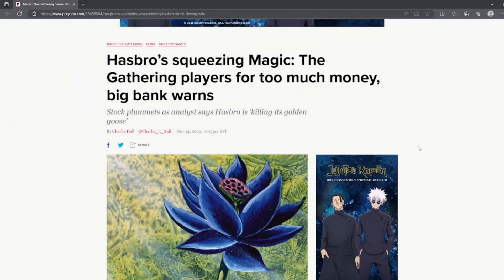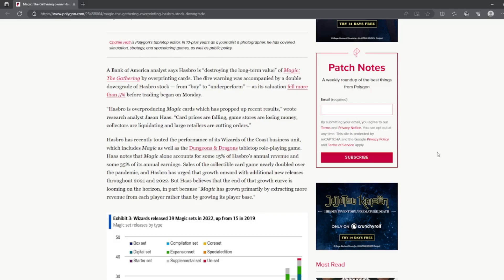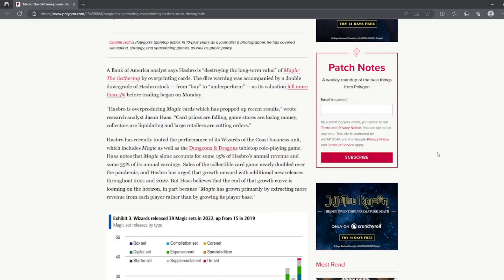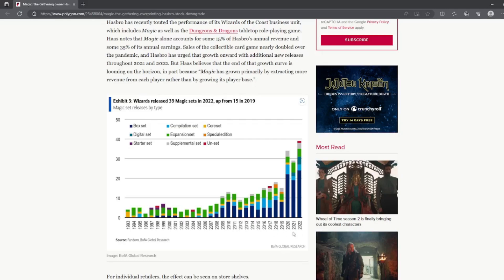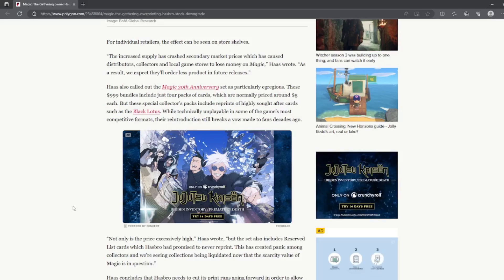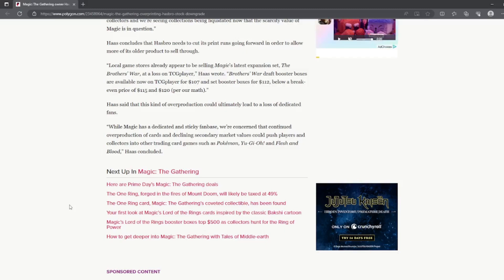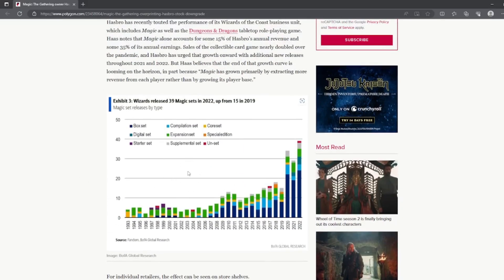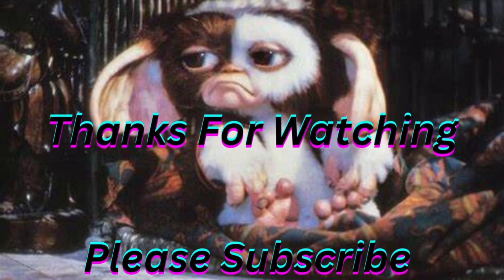MTG: Hasbro Squeezin the Juice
Is Hasbro putting out sets to fast for greed?